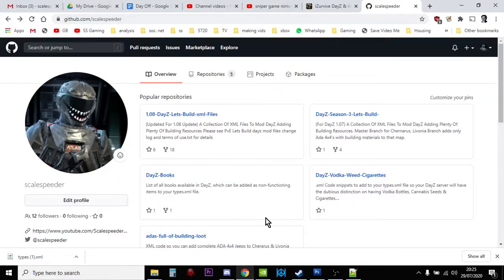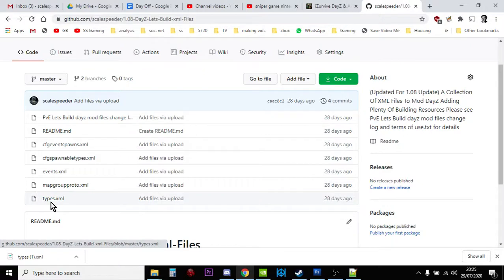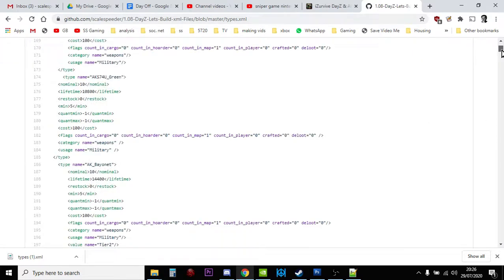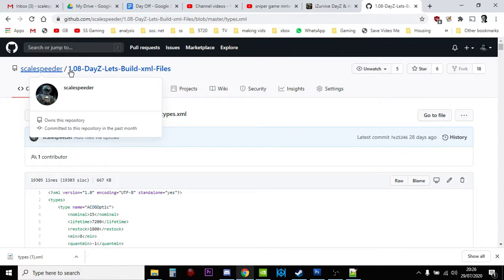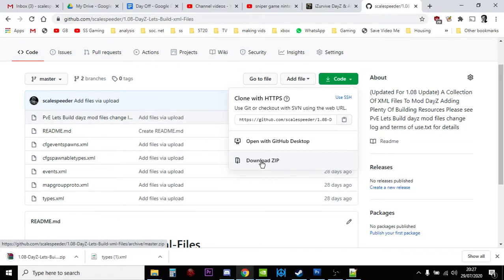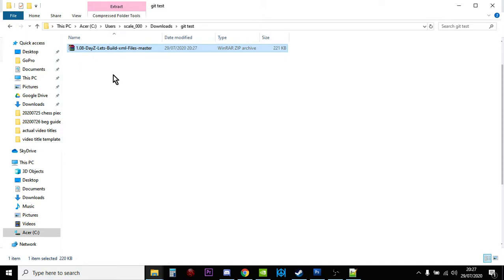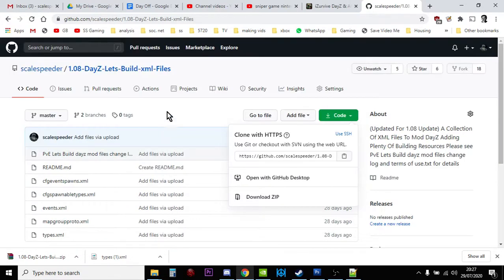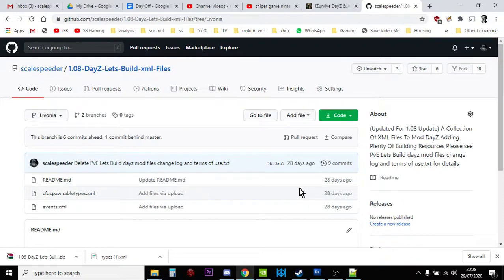How To Download Files From Github Code Repositories (Modded DayZ xml Files) Tutorial Guide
Github is an amazing tool for storing and sharing files, but it's not always obvious how to download files. Unfortunately you can't download individual files, but if you click on the green "Code" button, you'll have the option of downloading the set of files in a zipped form.
Thanks, Rob.